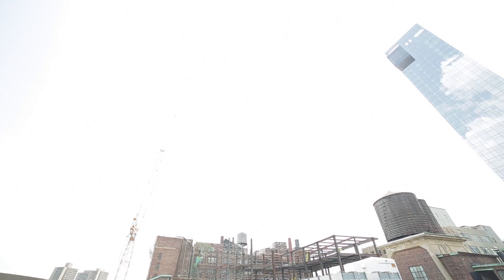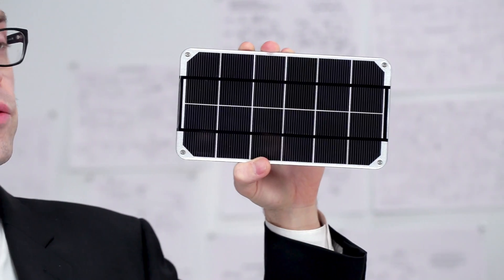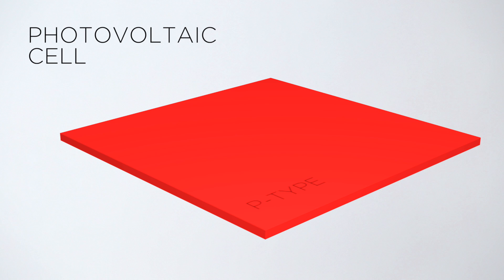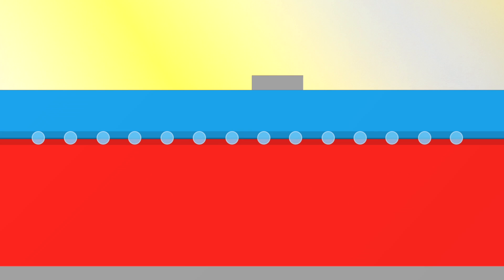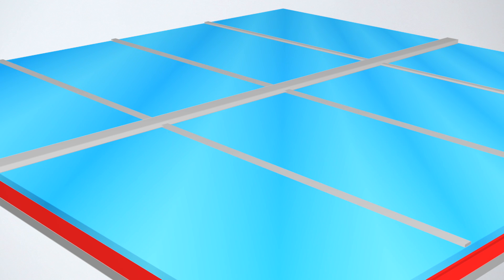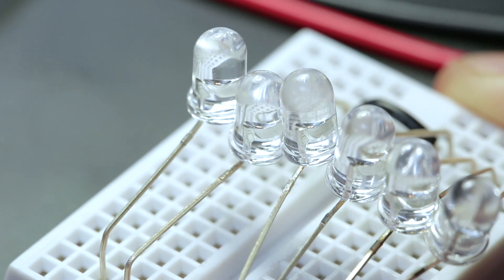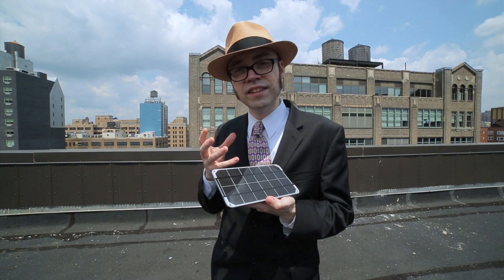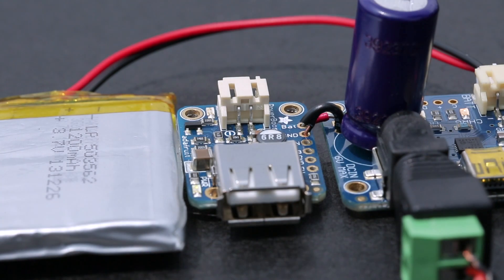Collin's Lab: Solar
Harness the power of the sun for - whatever! Solar technology may be commonplace, but converting light into electricity is still an amazing bit of magic. Join Collin as he explores what makes solar tick and it how it relates to other common components.